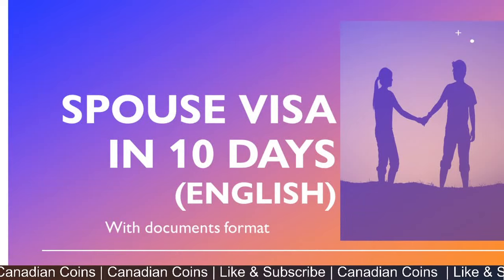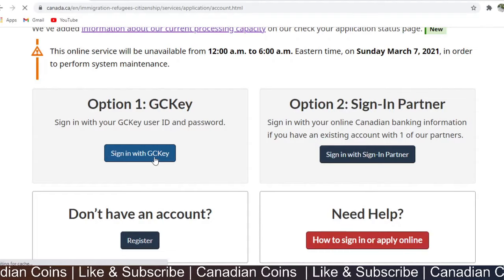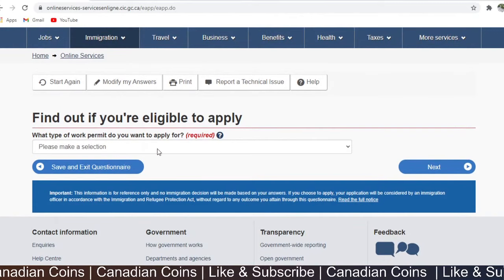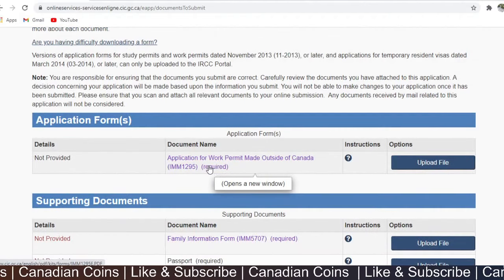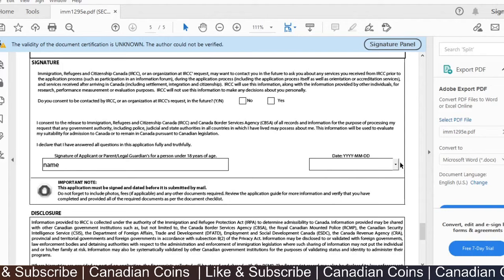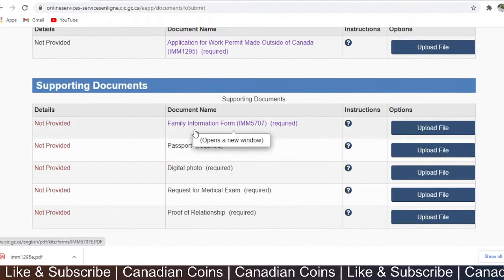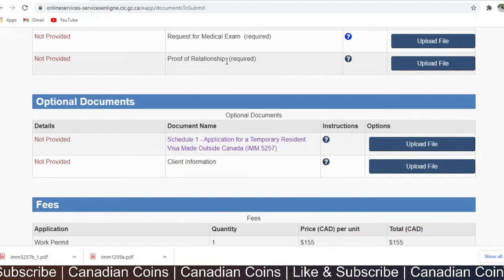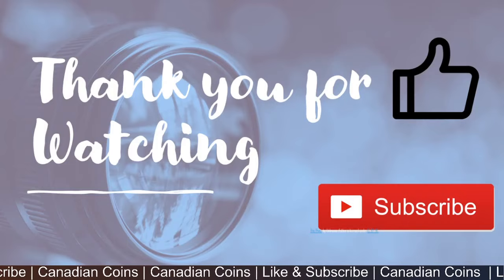Spouse Open Work Permit in 10days( English) Step by Step Application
Spouse visa application of a Canadian International student is easy. Go through the steps and use the information as a reference for your application.

Documents Required

International Student Details:
1.Passport
2.Study Visa Counterfoil
3.Study Permit
4.Work Permit (Co-op-if applicable)
5.Letter of Acceptance from college
6.Enrollment Letter
7.Student ID Card
8.Transcript
9.Proof of employment in Canada (Employment Letter)
10.Three paystubs (Latest)
11.Canadian bank statement (min $12,000 CAD-recommended)

Proof of Relationship:
1.Copy of Wedding Invitation letter
2.Marriage Certificate from State Govt
3.Marriage Certificate from the Church or Temple
4.Details and Photographs of wedding and honeymoon

Client Information:
1.Applicant’s degree certificate
2.Applicant’s experience certificates
3.Applicant’s Bank Balance Statement (Bank Letter Head)
4.Applicant’s Charted Account Asset Evaluation Report
   Optional Documents
1.Parent’s Bank Balance Statement (Bank Letter Head)
2.Parent’s Notary Attested Affidavit